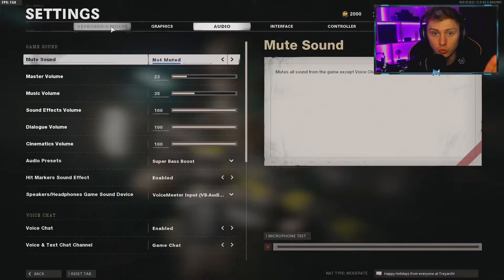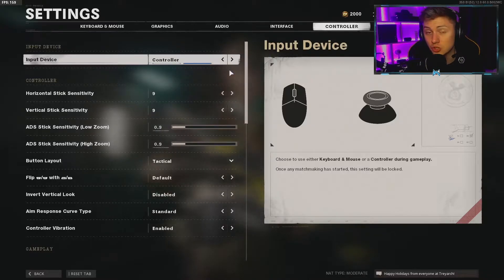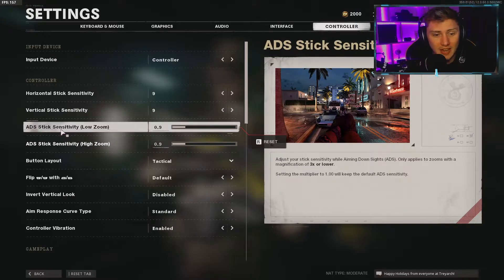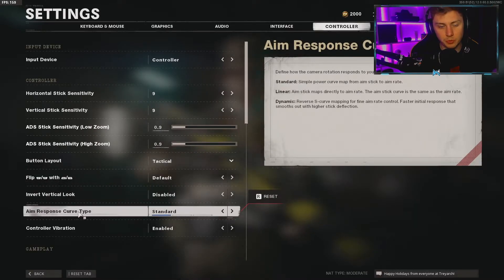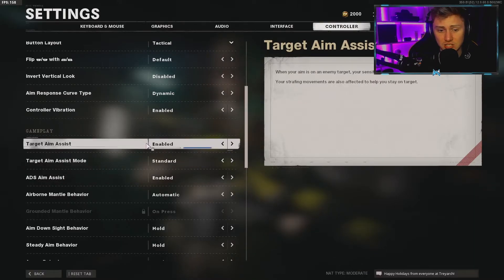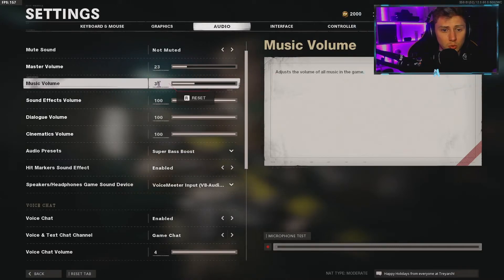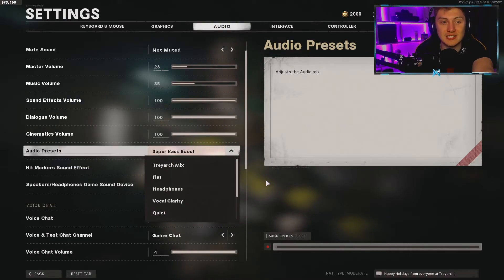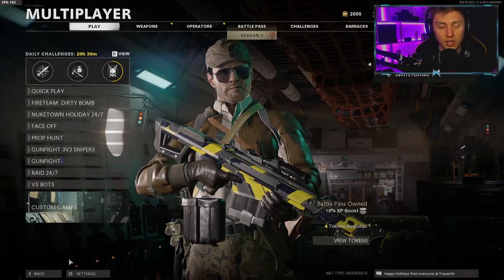the *BEST AUDIO SETTINGS* FOR *FOOTSTEPS* IN BLACK OPS COLD WAR! (Black Ops Cold War Best Settings)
In this video, I am showing you guys the best controller and audio settings you can currently configure in Cold war! What Are The "BEST SETTINGS" in BLACK OPS COLD WAR! (BEST CONTROLLER AND AUDIO SETTINGS COLD WAR)

My Youtube upload Schedule:
Monday
Wednesday
Friday

This video was created, edited, and uploaded by Wizzo.